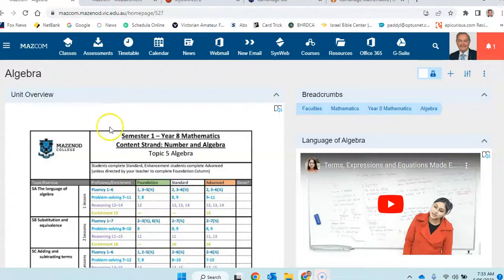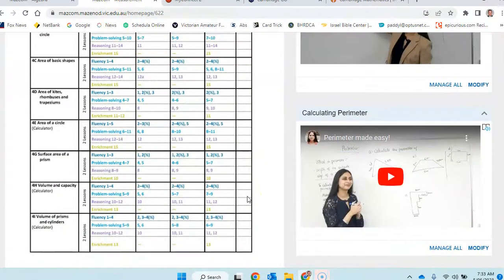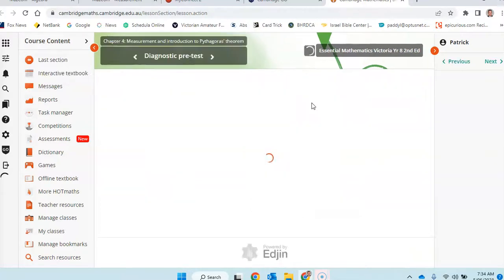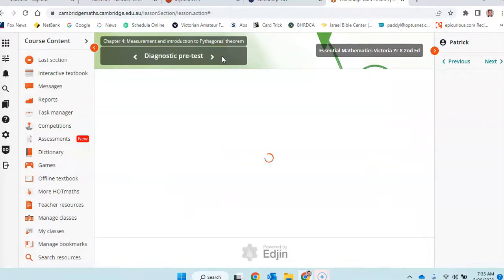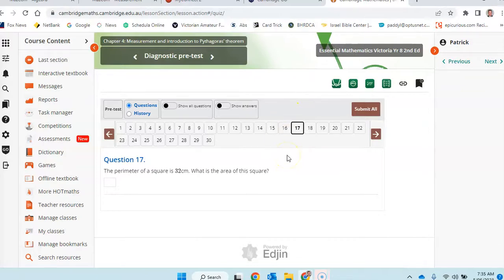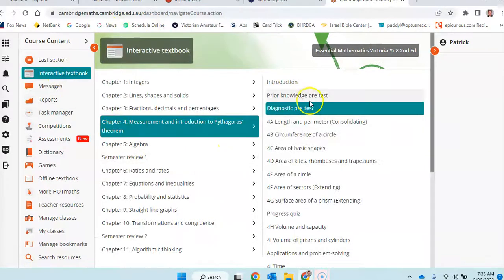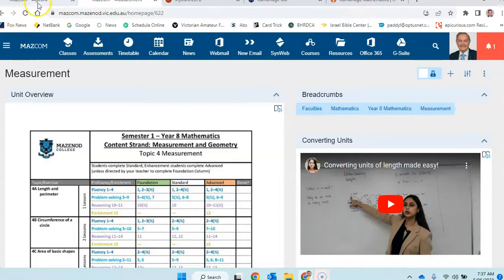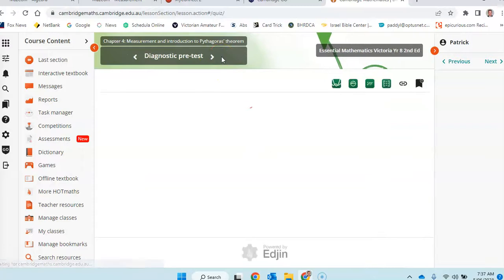Year 8 Maths Monday 5th June 2023